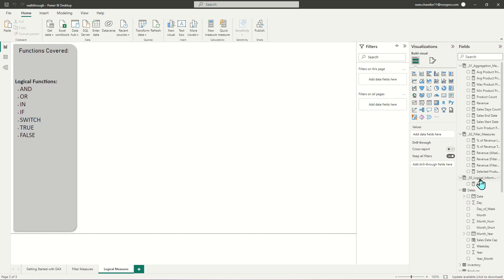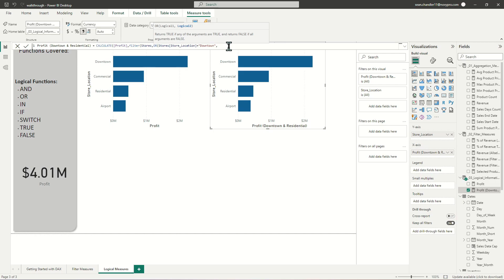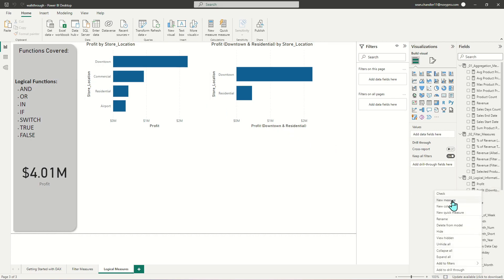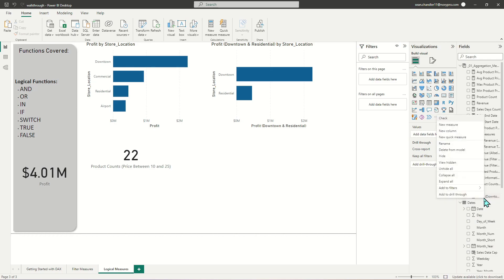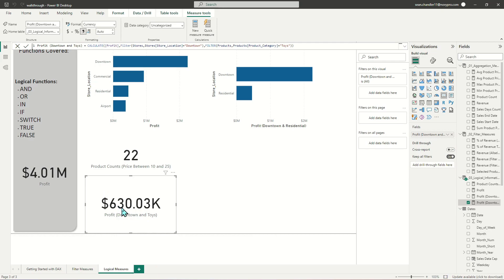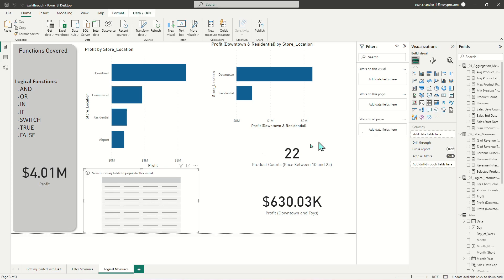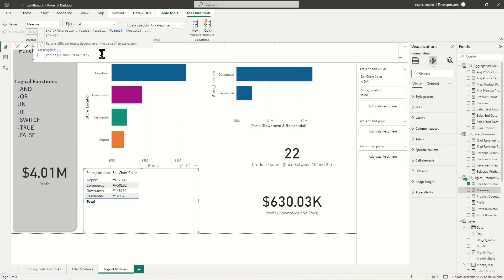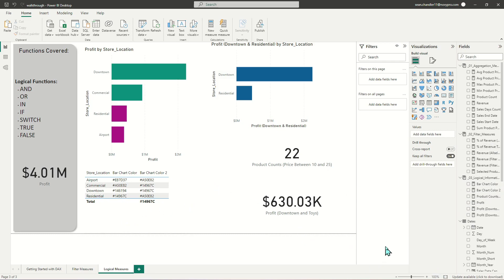DAX Series: Part 4 - Logical Functions